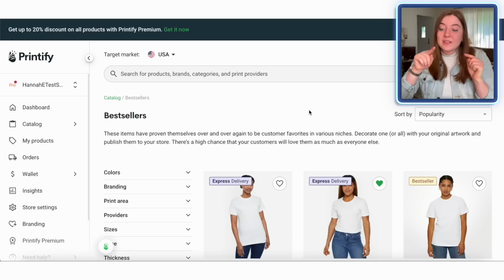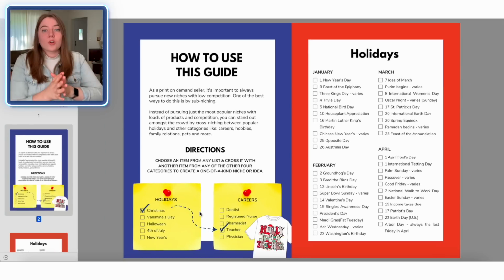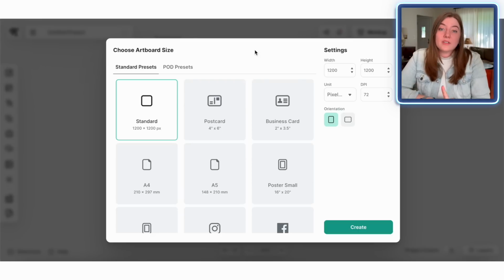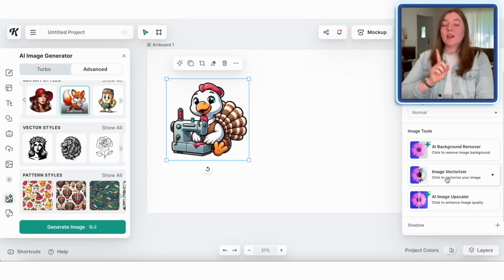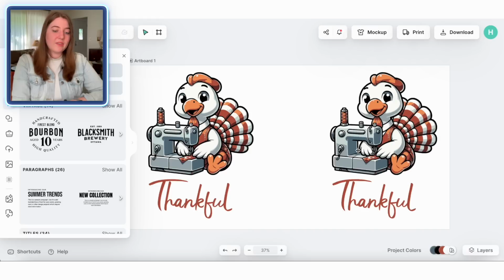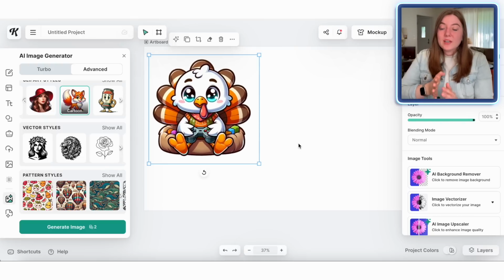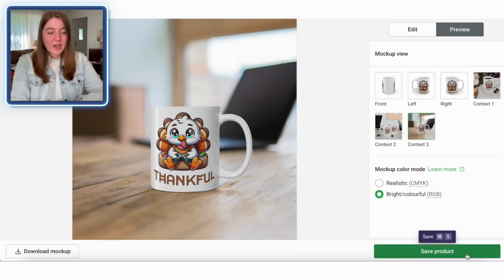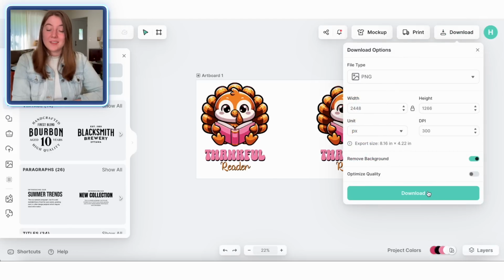How to Make $5,279 A Month Selling AI Mugs on Etsy (Beginner Print on Demand Tutorial)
In this video I show you how to make bestselling mug designs with AI to sell on Etsy using Printify Print on demand and Kittl.